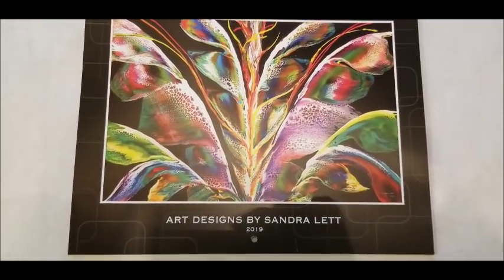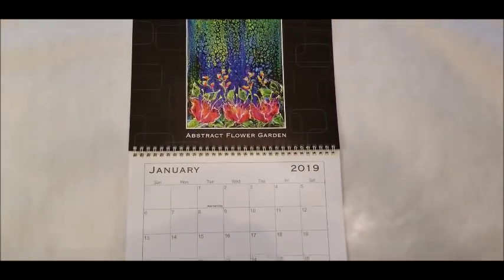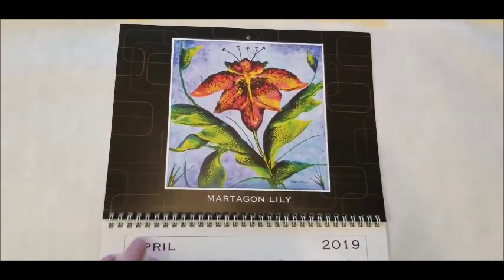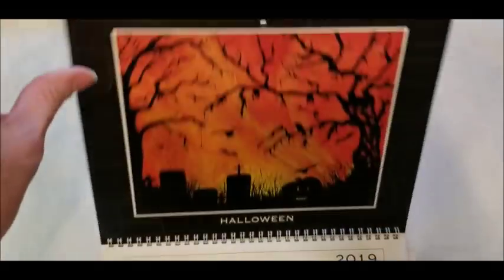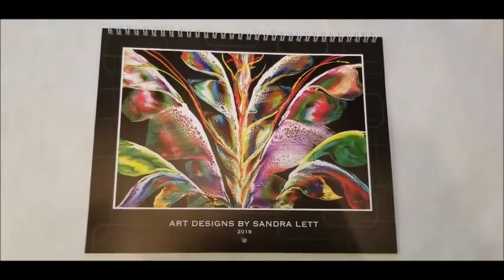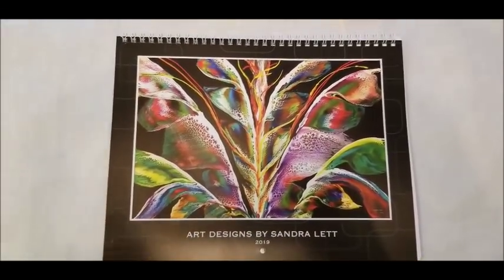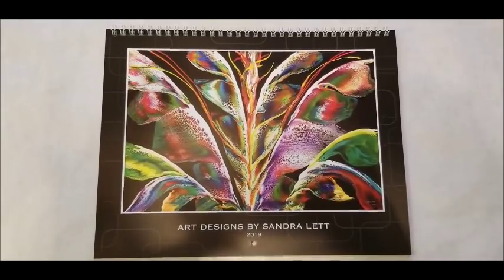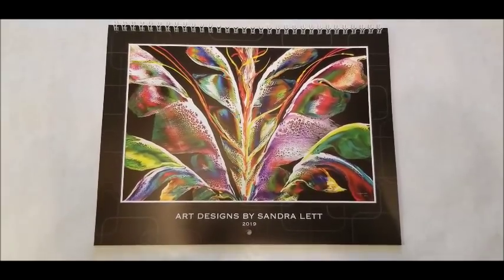(228) Calendar 2019 of my Art Designs by Sandra Lett 111518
I mix all of my paints with a 1:1 ratio of paint to Floetrol.  I add water only if needed to get it to a consistency of honey pouring in a stream from my craft stick.  I add a drop of silicone (treadmill lubricant) or OGX Coconut Milk Hair Serum to each ounce of paint mixture, excluding white and black.  I always seal my art after it has dried a minimum of 72 hours with multiple coats of High Gloss Varnish using a sponge brush.  **Tip**  I store my sponge brush in a sealed Ziploc between coats and do not rinse it so it does not deteriorate the sponge.  This will store safely for at least a week.